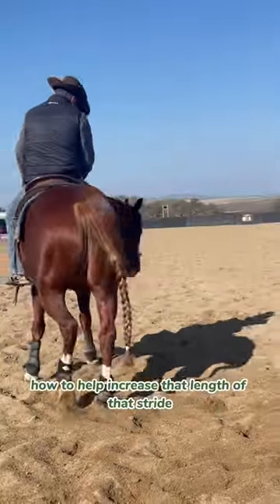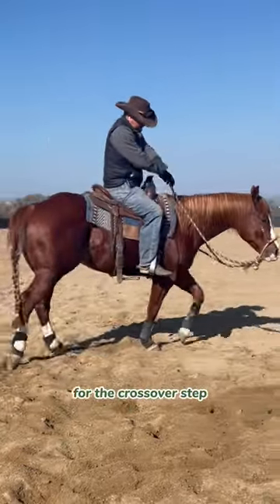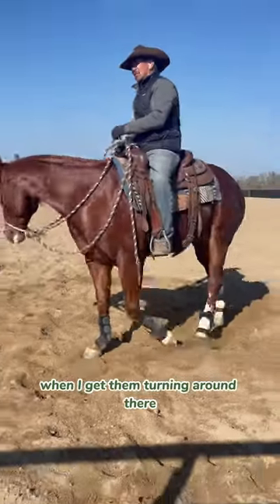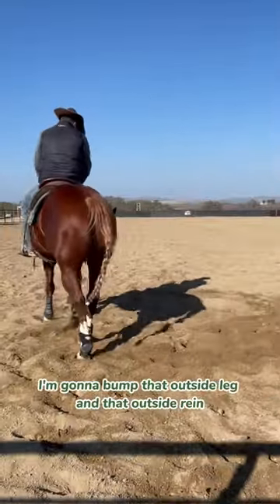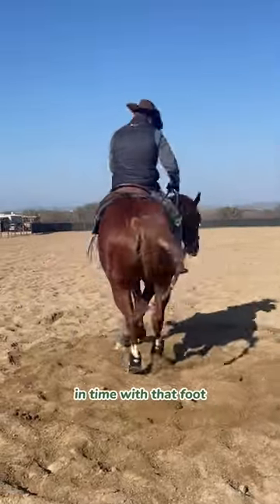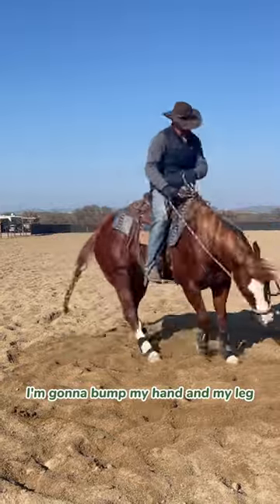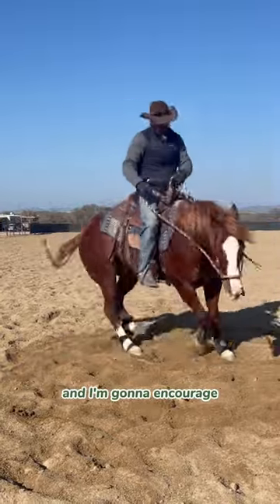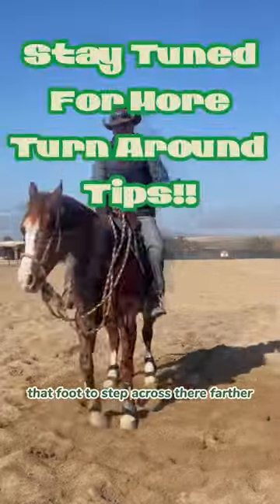INCREASE THE turnaround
Increasing the Stride in the turnaround